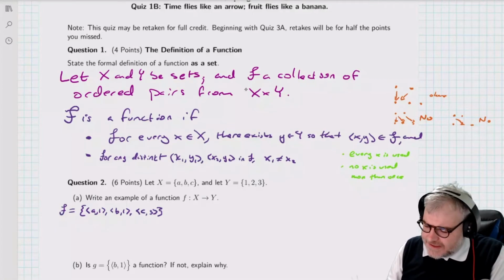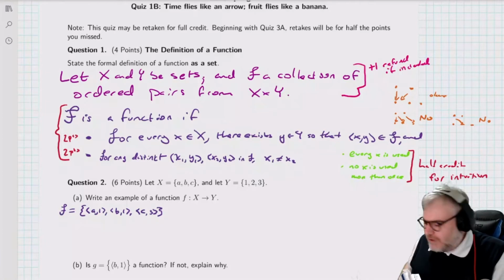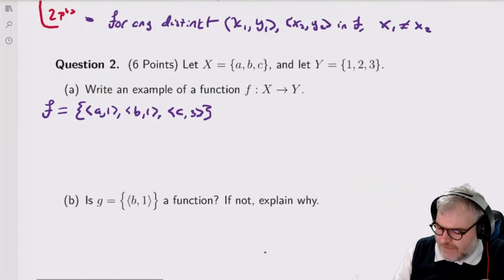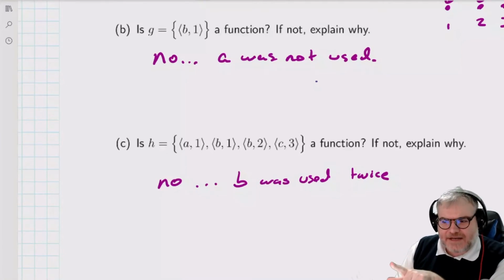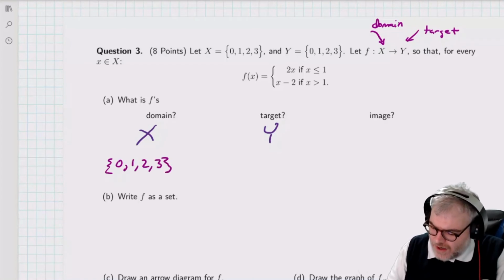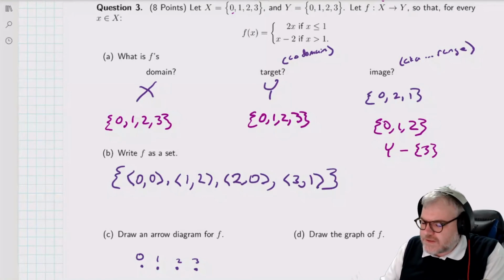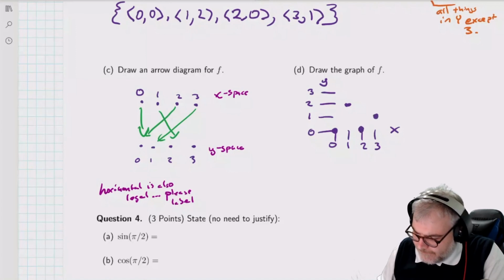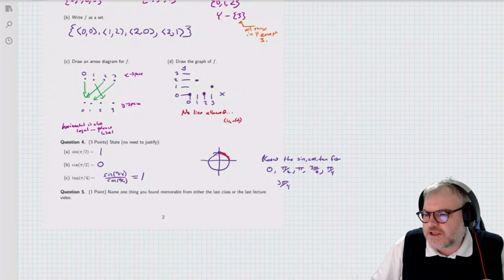Calculus Spring 2021 - Quiz Review 1B 2pm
Quiz 1B Review
 * Domain, Target, and Image
 * Arrow Diagrams
 * Graph